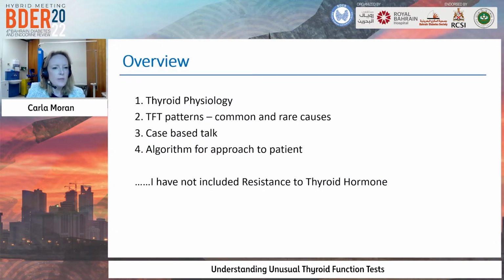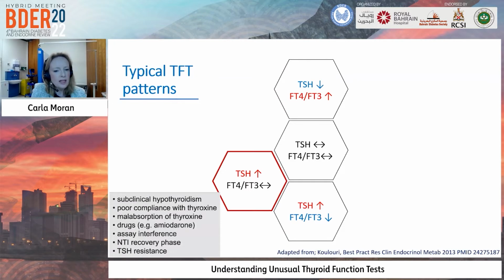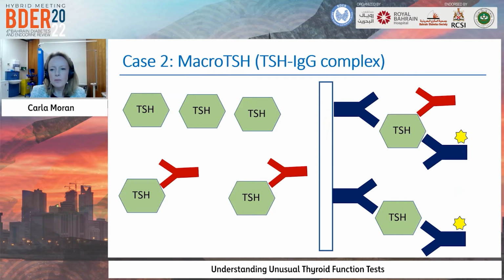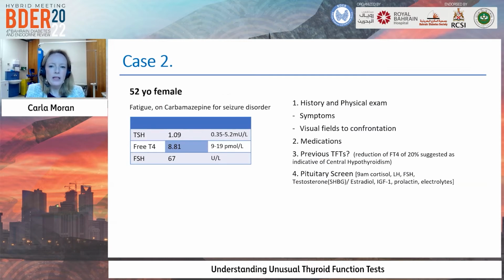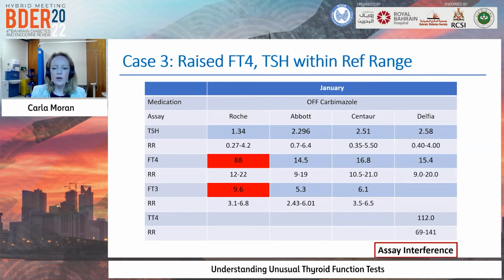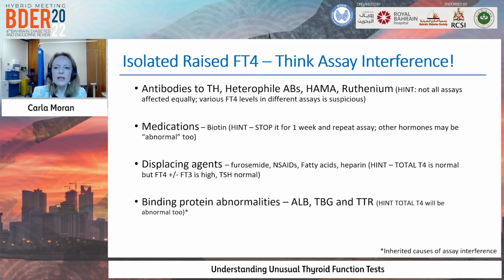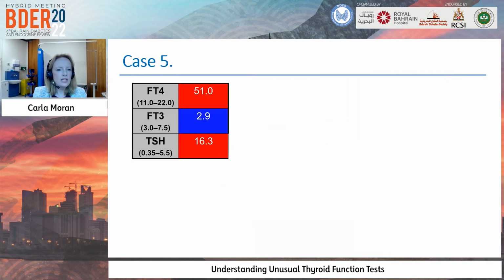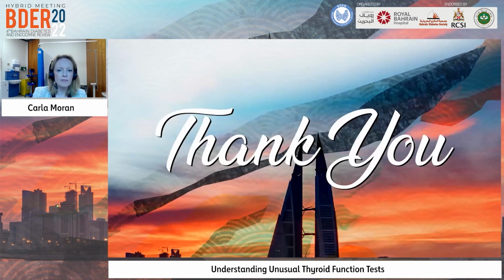01 Carla Moran Understanding Unusual Thyroid Function Tests